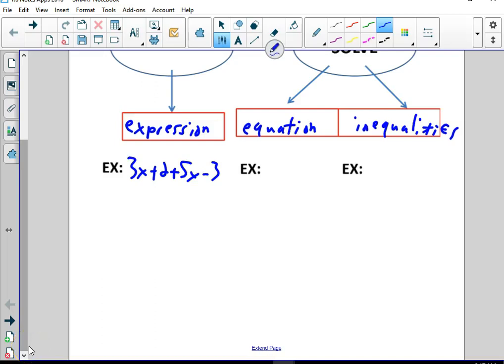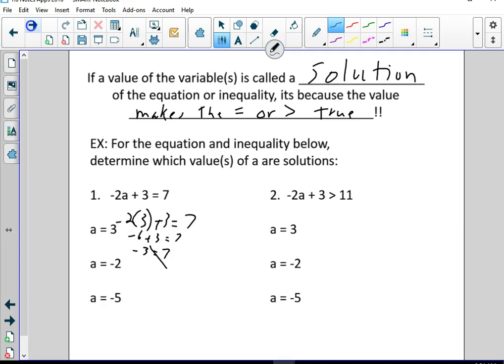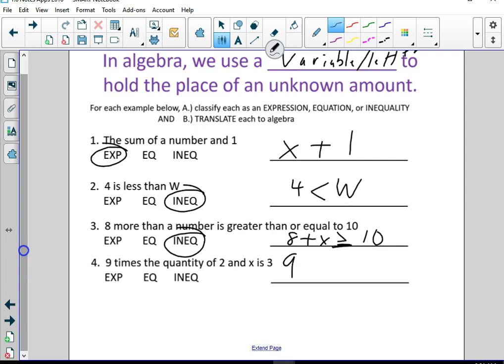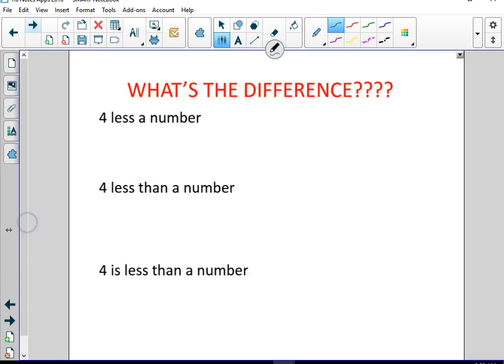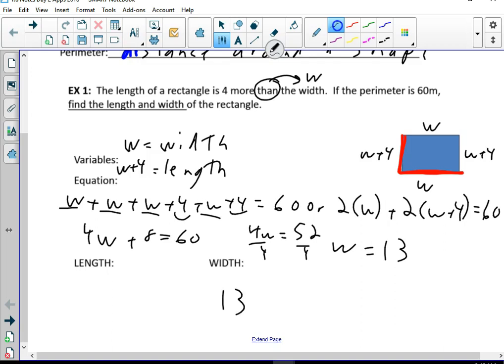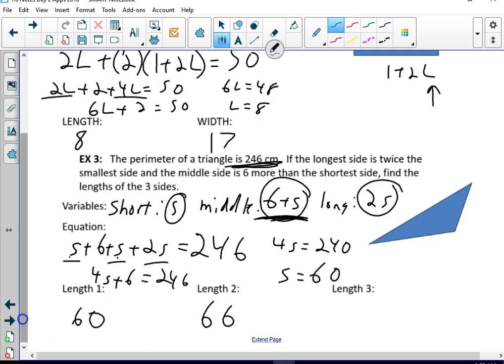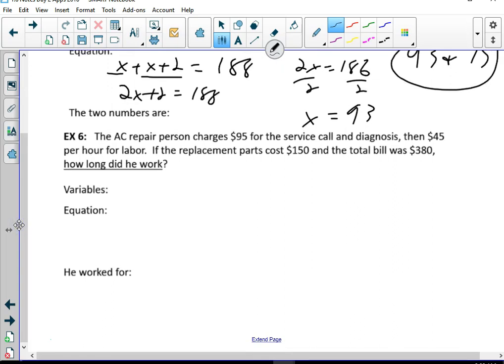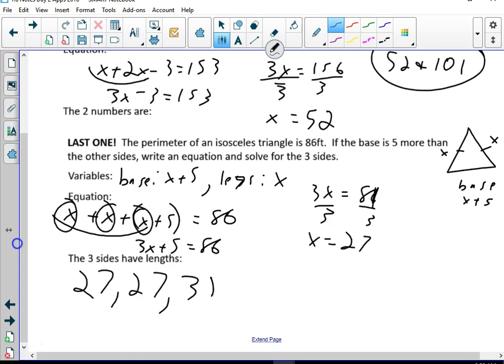alg 1a 1 6 notes day 1 and 2